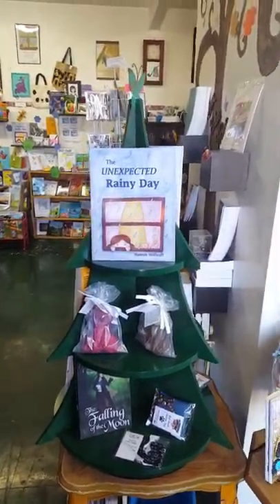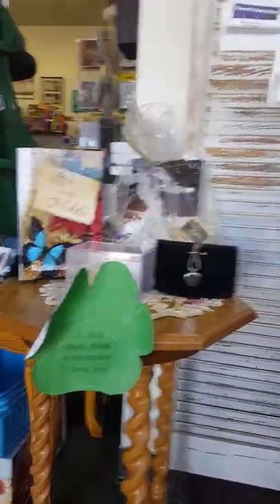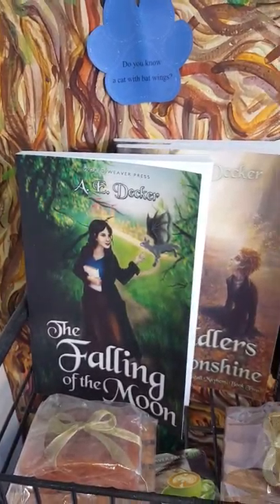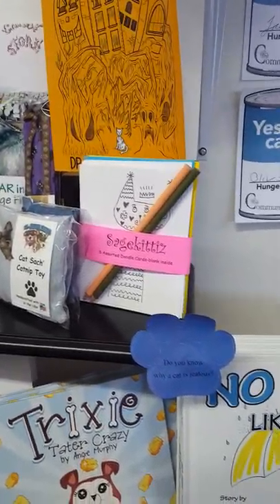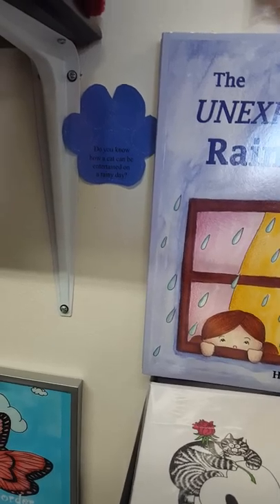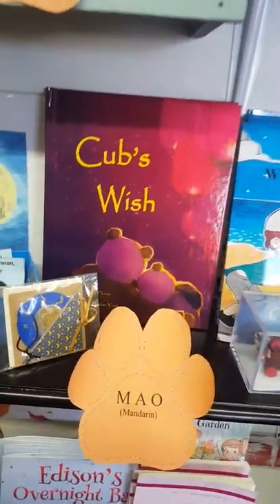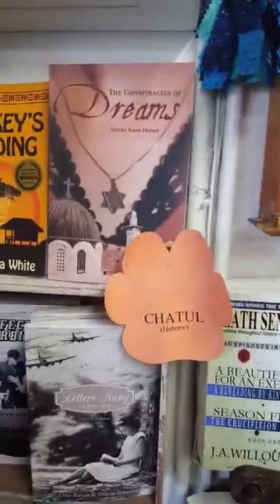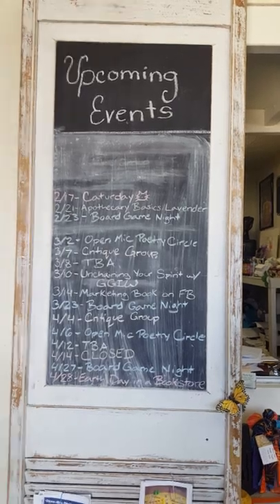Caturday Paw Print Tour of Pipe & Thimble Bookstore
Discover books featuring cats, cool facts about cats, and how to say Cat in different languages while touring our indie-only bookstore!